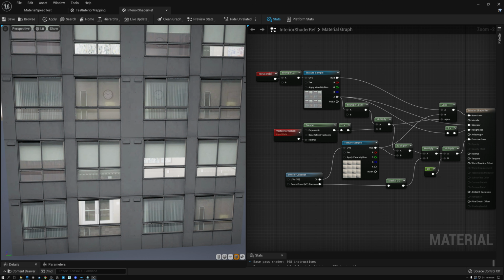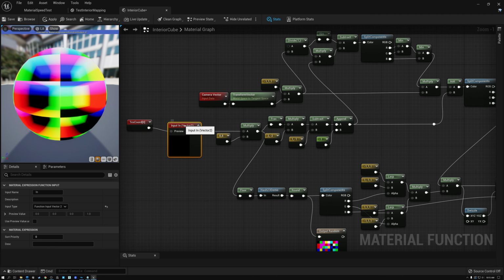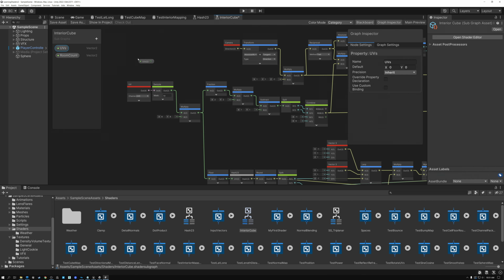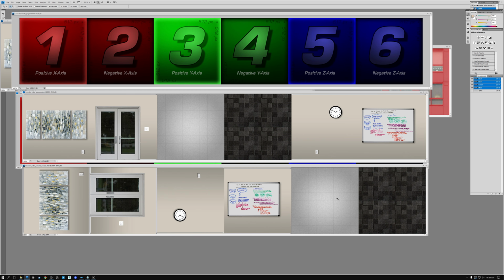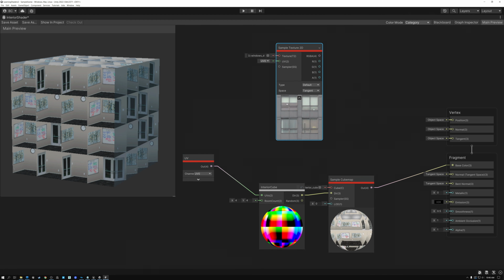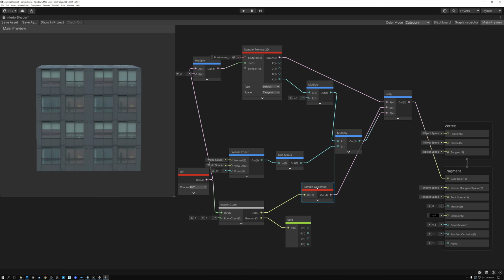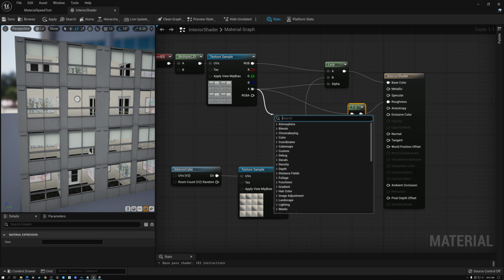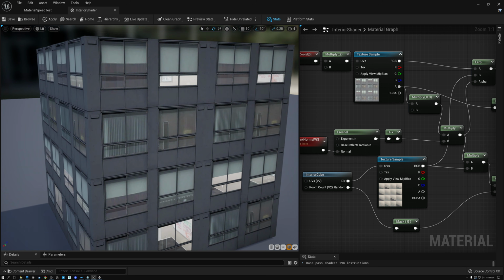Interior Mapping Polish - Shader Graph Basics - Episode 36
In this shader tutorial, we finish up our interior mapping shader - including creating textures, turning the graph into a function or subgraph, and then creating the final shader.  We also throw in the extra bonus of randomizing which offices in the building have their lights on!

Here's last week's video that shows how to make the random noise we used to make every room interior look different:

Theme Music
Peace in the Circuitry - Glitch Hop